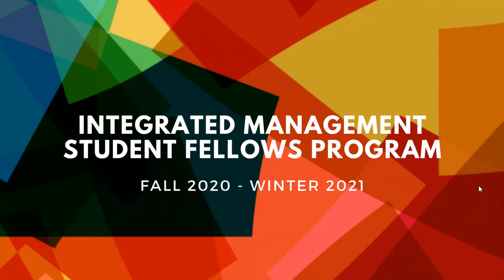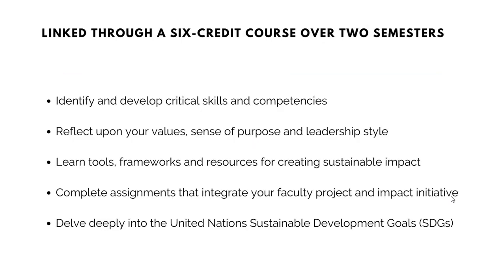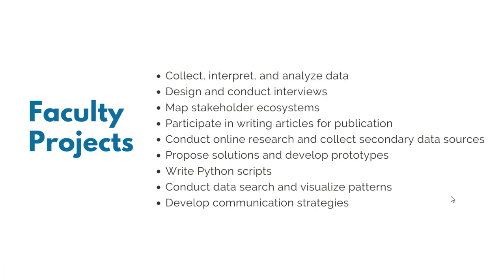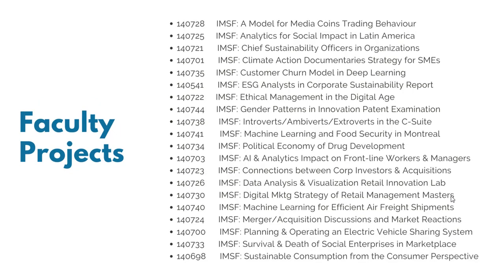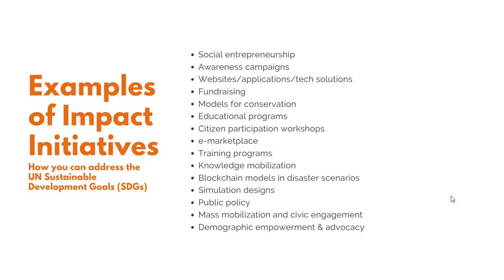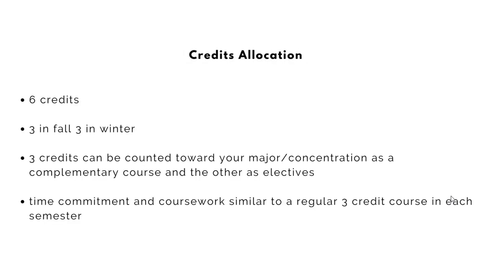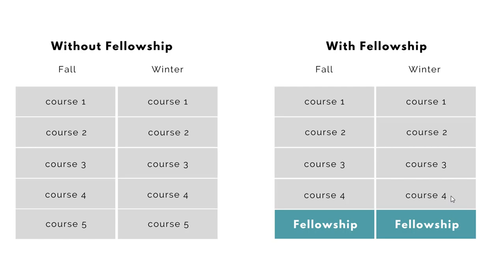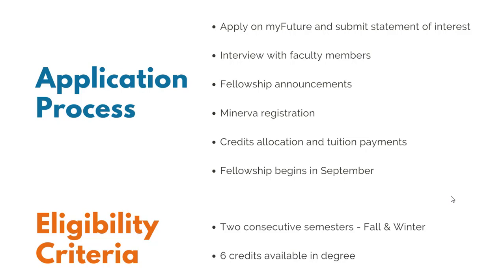Webinar Integrated Management Student Fellows Program 2020–2021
The Integrated Management Student Fellows Program is a unique leadership development experience designed to help you explore your purpose and develop professional competencies while working on some of the most pressing problems the world faces today.

Applications for the Fall 2020/Winter 2021 Integrated Management Student Fellows Program (IMSF) are open until March 15, 2020.